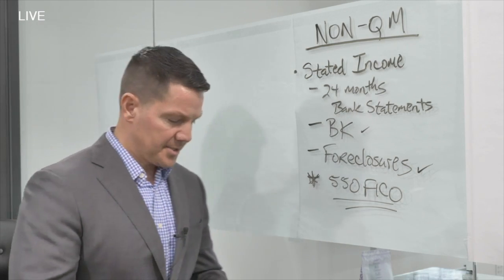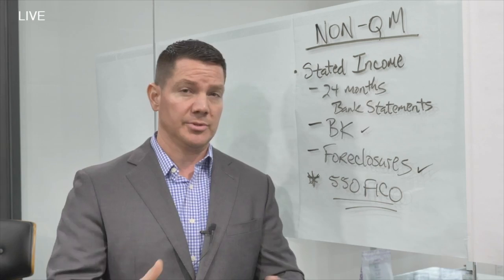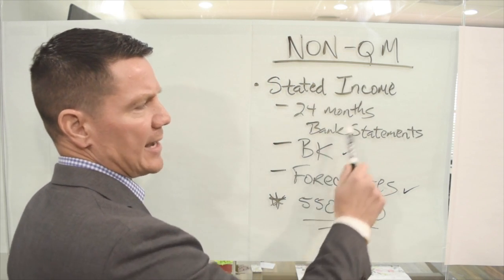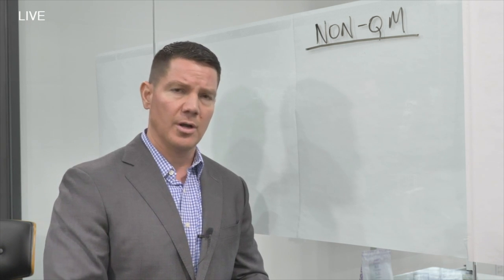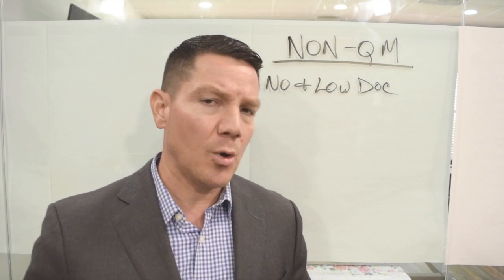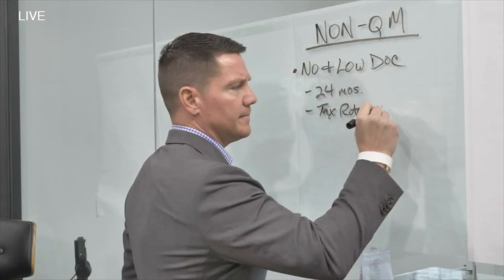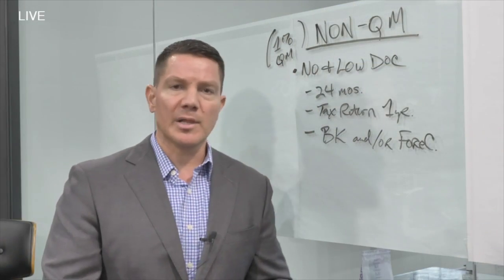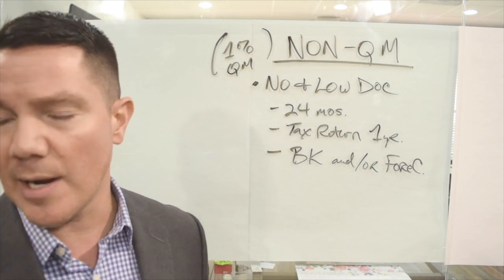What loans are best for self-employed buyers? Part 2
Are you aware of the plethora of home buying programs for entrepreneurs? For self employed home buyers?
Watch this video now to learn about No and Low Doc loan programs.